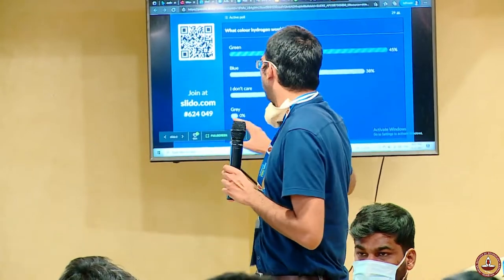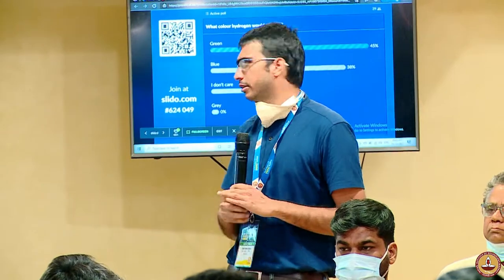Day 2 - Over a cup of Aye Aye Tea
Reflections on the previous day & a moderated informal discussion
The informal session was led by Prof. Vikram Rao, alongside Prof. Preeti Aghalayam, Prof Swapna Singha Rabha, and Prof. Himanshu Goyal were the moderators for the session. The discussion was mainly revolving around "Hydrogen" and its place among the renewable modes of energy, and what were the solutions regarding the storage of Hydrogen? Prof. Vikram Rao emphasized the importance of Hydrogen, and he kicked off the session with the question of what should be the color of Hydrogen?
We had an online poll on this question, and Green hydrogen had the majority. Prof. Rajnish Kumar put out the various colors of Hydrogen and how they are produced. Hydrogen is primarily divided into colors - green, turquoise, blue, and grey. These colors provide information about how Hydrogen is produced, the energy carriers and energy sources used, and whether it is climate-neutral: Green Hydrogen: produced from electrolysis of water with oxygen as a by-product, using electricity from renewable energy sources; hence they are 100% climate-neutral. Turquoise Hydrogen: produced by splitting methane with solid carbon as a by-product; depending on the energy source, extraction of the natural gas, and further processing of the solid carbon, emissions may occur, hence not 100% climate- neutral. Blue Hydrogen: produced by splitting methane with CO2 as a by-product, which is stored and not emitted, hence they are climate-neutral, but the long-term effect of CO2 storage uncertain. Grey hydrogen: produced by splitting fossil fuels and electricity from fossil energies, so they are 100% climate-damaging.
On the contrary, Prof. Satyanarayanan Seshadri highlighted that color of Hydrogen is not important, and we must be focusing on what we are going to do with it and think about the storage and transport solutions. So while discussing green Hydrogen, a participant pointed out that while discussing green H2, we must really focus on the existing air pollution crisis and try obtaining H2 from the flue gases emitted from automobiles, cement & steel industries, etc. Then there was a debate around whether pollution should be controlled at an industrial scale or control pollution at micro levels such as vehicles. It was quite evident from the discussion that the majority of them agreed that controlling at an industrial level is viable and easy when compared to micro-level because controlling at an individual level will be difficult.

Now Prof.Vikram Rao shifted the discussion towards solutions for transportation and storage. So, Prof. Preeti Aghalayam shared the idea of obtaining Hydrogen from underground coal gasification, where the syngas can be used for the production of H2. She also suggested that we can establish this setup directly near the plant so that no transportation is required. Some participants suggested cylinders and underground pipelines as storage options, whereas a participant suggested the idea of using Nickel hydrate technology of storing H2, for which Prof. Rajnish Kumar highlighted the challenge of regenerating Nickel catalysts.
Continuing the discussion, Prof. Rajnish Kumar pointed out that Ammonia is also another option for the storage and transportation of Hydrogen. Since it is easier to convert and they can also be utilized in fertilizer production, whereas Prof. Aravind Kumar Chandiran pointed out that converting nitrogen and Hydrogen to Ammonia requires energy, at the same time, stripping of N2 & H2 from Ammonia requires energy, and there is a good amount of energy losses during these processes, and also highlighted that eventually, the energy required for ammonia production should be from a renewable energy source, hence there will be no use if don't use clean energy for producing Hydrogen, for which the discussion is mainly about. Thereby cutting down the usage of fossil fuel.
The dynamic session came to an end with a thought shared by Prof. Raghunathan Rengasamy, where he asked the question from a view of a Chemical Engineer about where do we stand today(Initial steady state) in terms of Green Hydrogen and what is our final steady-state in next 10-20 years, how do we define this final steady-state? It is all about defining what our final goal is with respect to green Hydrogen and working collectively to achieve the same.